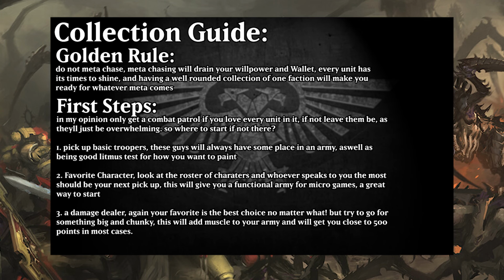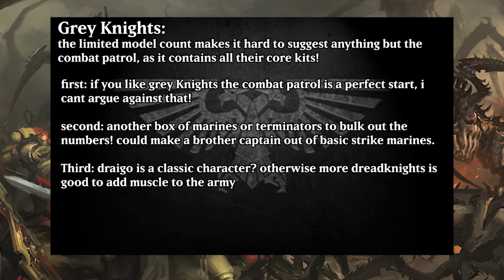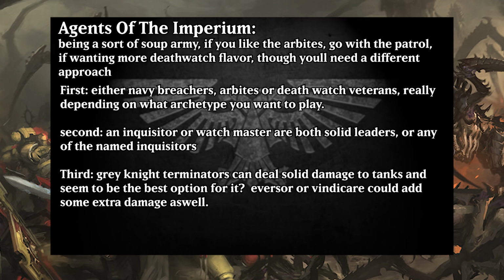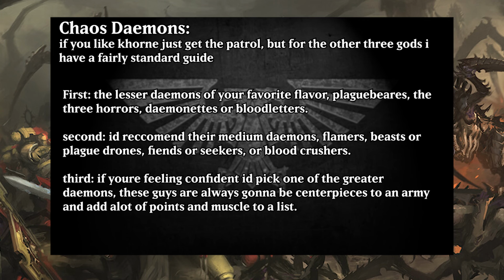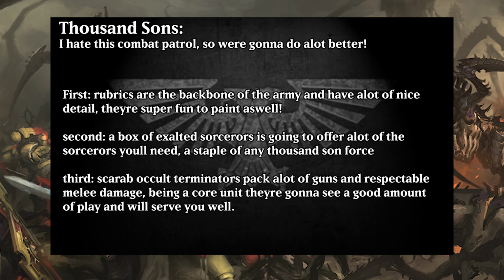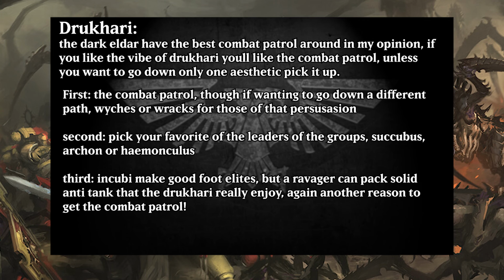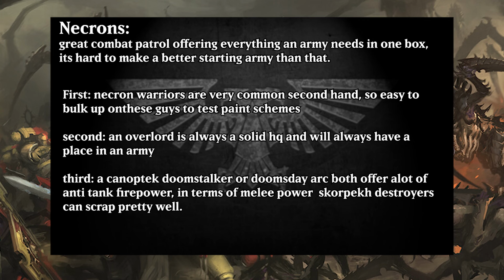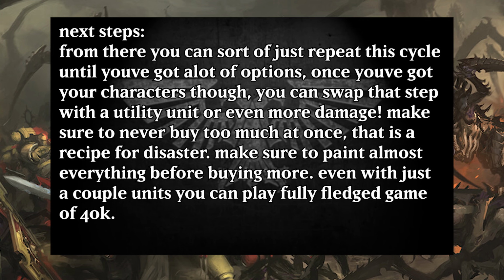How To Collect Every Army In warhammer 40k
a guide for collecting warhammer on the cheap, aswell as guides for all the armies in 40k starting with space marines, grey knights, sisters of battle, imperial guard, imperial knights, chaos daemons, chaos space marines, thousand sons, world eaters, death guard, eldar, drukhari, aeldari, dark eldar, necrons, orks, tyranids and the tau empires.